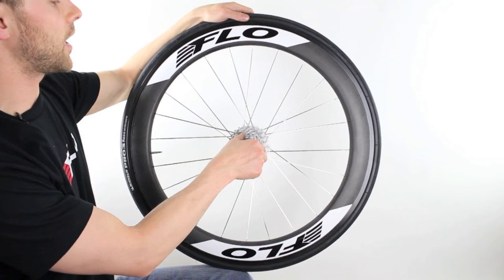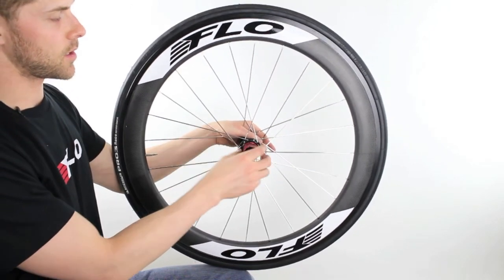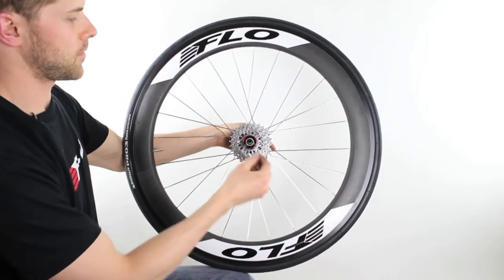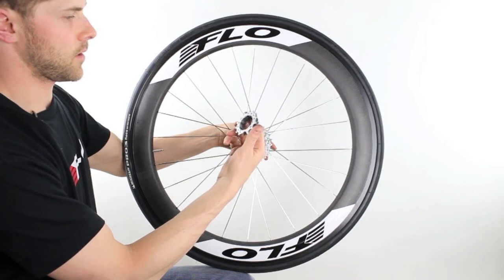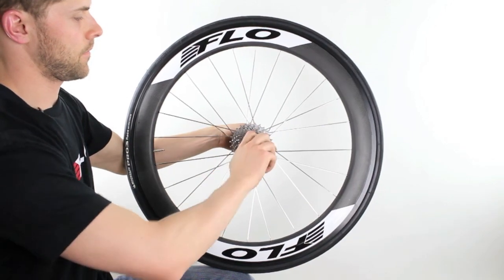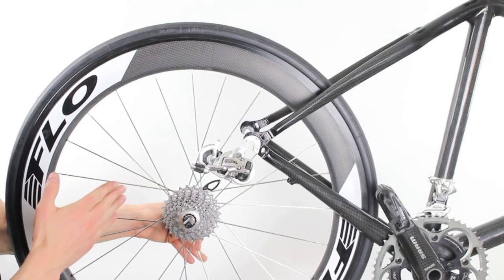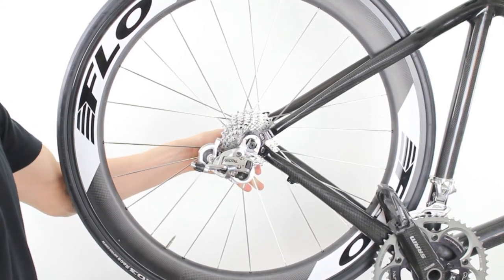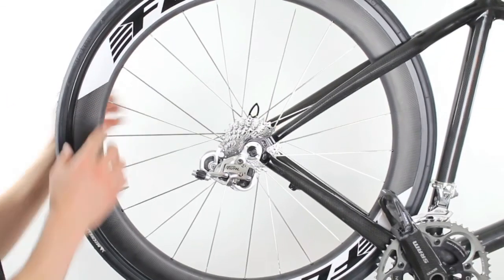FLO Cycling - Installing the Cassette & Wheels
This video is part of the FLO Cycling "How to Build a Road Bike" e-Book/Video Series.  to learn how to build a road bike from scratch.